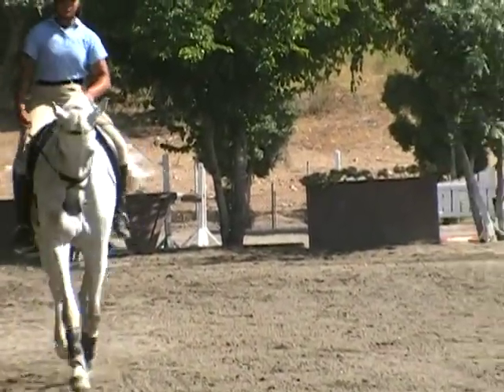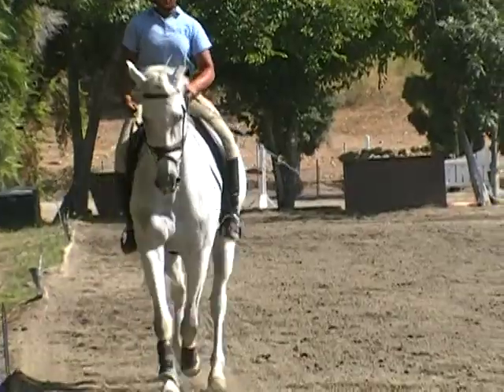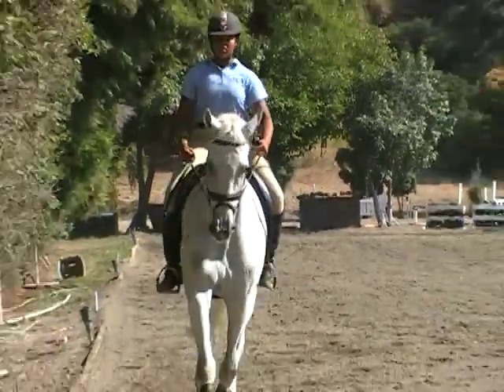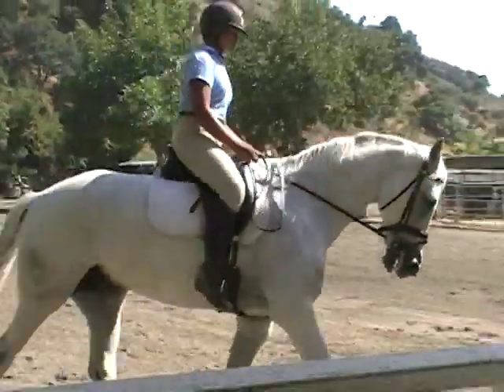Dresden1.MOD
K and Otto Dressage